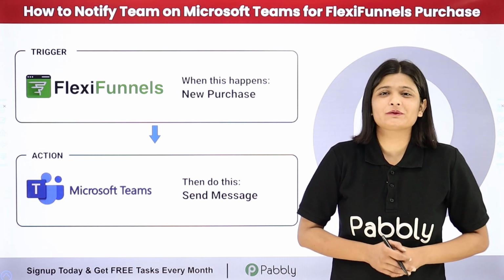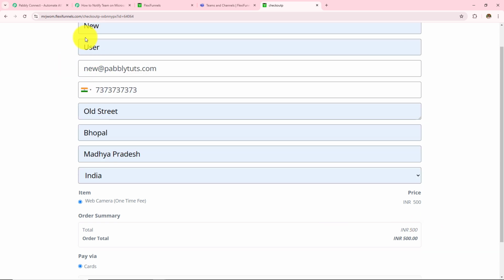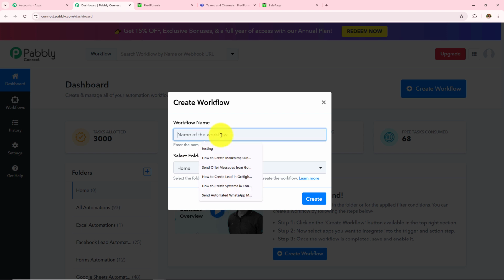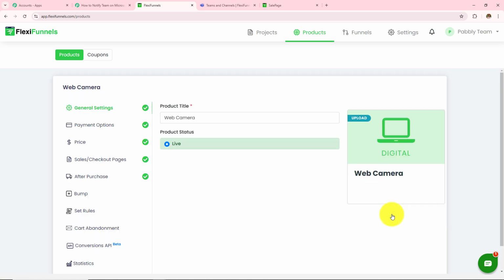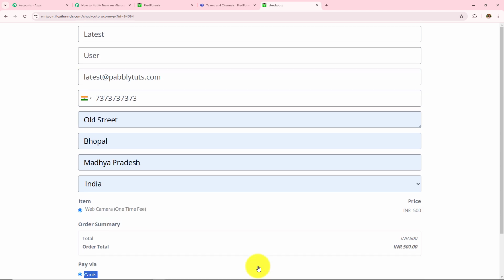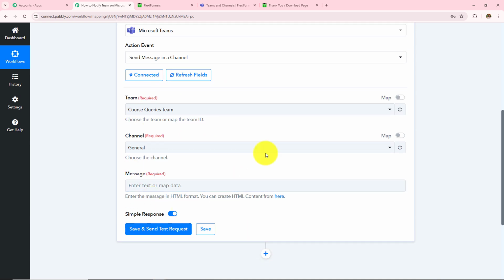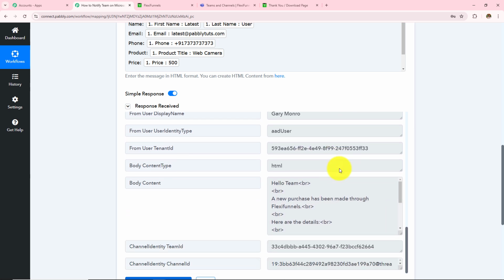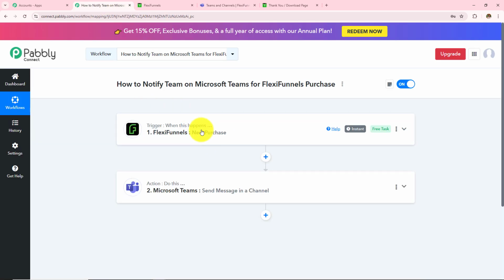How to Notify Team on Microsoft Teams for FlexiFunnels Purchase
In this video tutorial, we'll guide you on how to automatically notify your team on Microsoft Teams whenever a purchase is made on FlexiFunnels using Pabbly Connect.

By integrating FlexiFunnels with Microsoft Teams through Pabbly Connect, you can send instant notifications to your team about new purchases, ensuring timely updates and efficient coordination.

This step-by-step guide will help you streamline team communication, automate purchase notifications, and enhance your workflow to better manage sales updates in real time.

Use Case:
As the owner of an online business using FlexiFunnels, I want to automatically notify my team on Microsoft Teams whenever a new purchase is made through the platform. By connecting FlexiFunnels to Microsoft Teams, my team will receive real-time notifications in our Teams channel each time a customer completes a purchase. This helps us stay on top of orders, manage inventory, and respond to customer needs quickly, ensuring smooth operations and efficient order processing.

Benefits of Pabbly Connect:

1. Automation: Save time, money, and resources by automating tasks.

2. Integration: Connect various web services to create efficient workflows.

3. Security: Enjoy industry-standard security for your data.

4. Scalability: Easily add new applications and services to your workflow.

5. Cost-effective: Choose from plans suitable for different business sizes, with no charges for internal tasks.